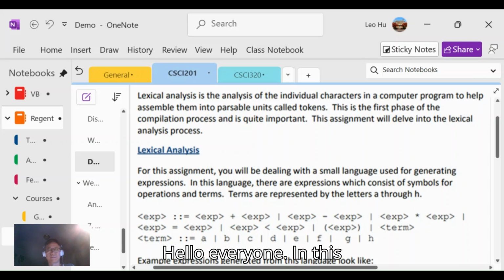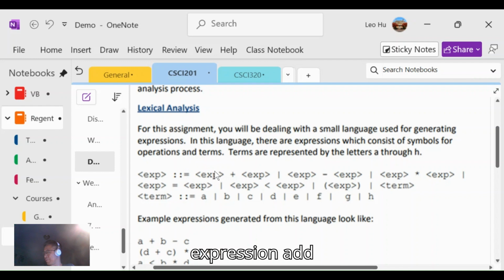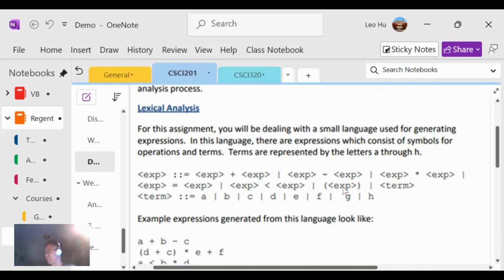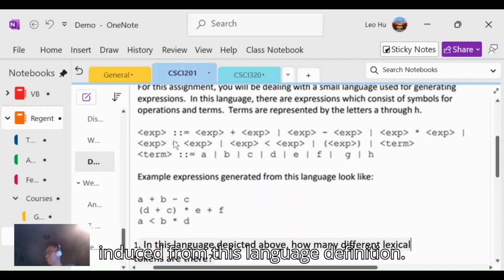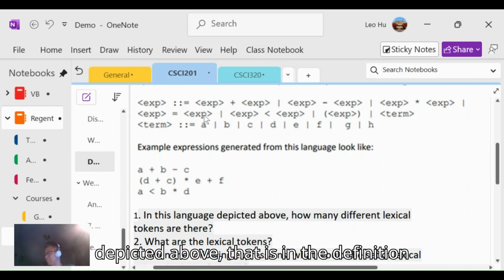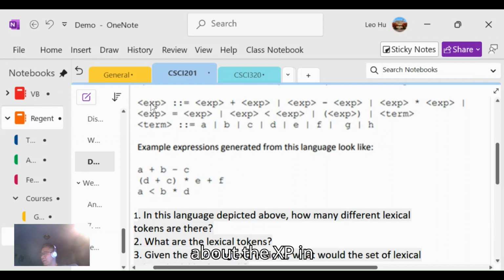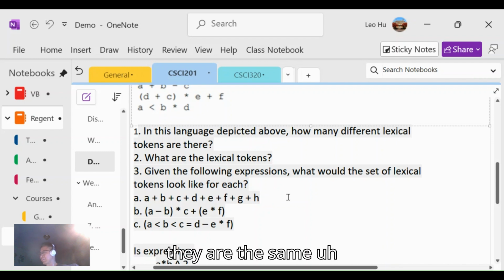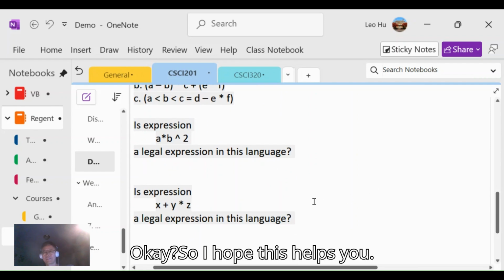Demo of Lexical Analysis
This video shows an example of a language syntax that defines expressions, and how to identify legal lexical tokens from an expression of the given language.